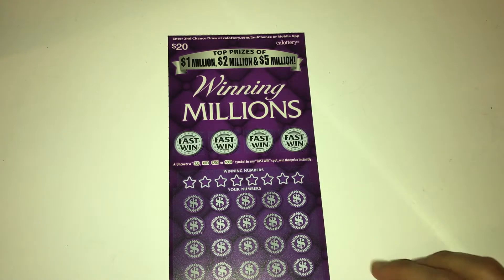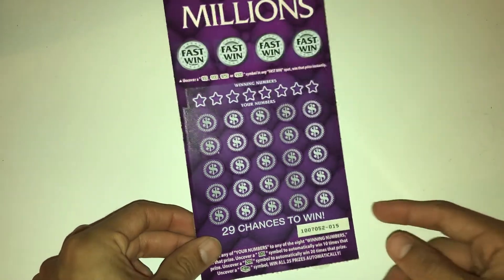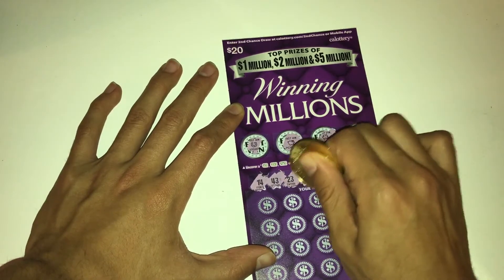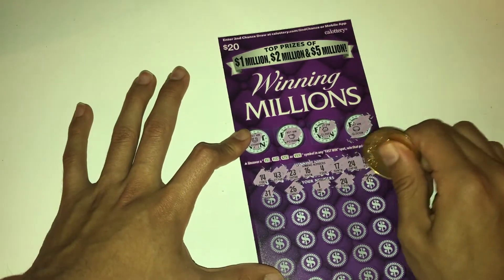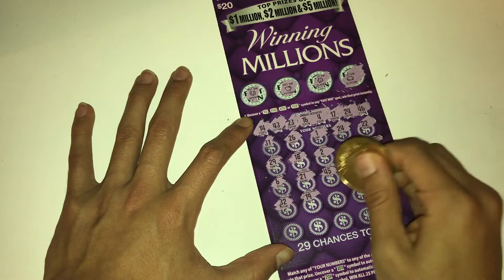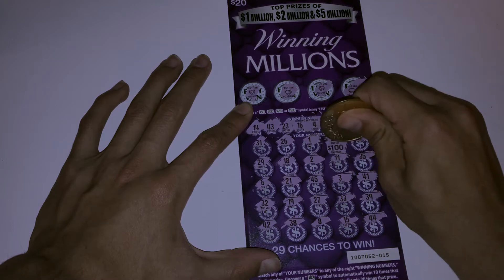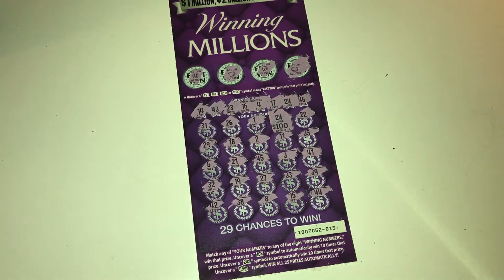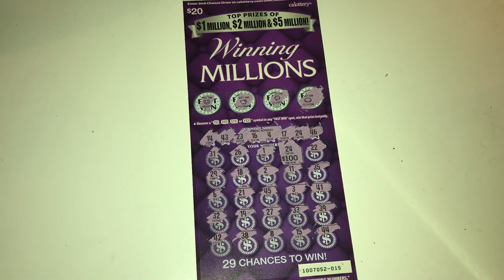NEW CALIFORNIA "WINNING MILLIONS" TICKET!!!! WINNER!!!!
NEW CALIFORNIA TICKET!